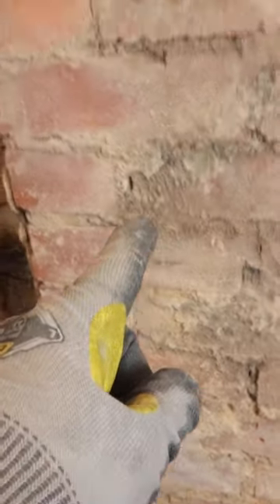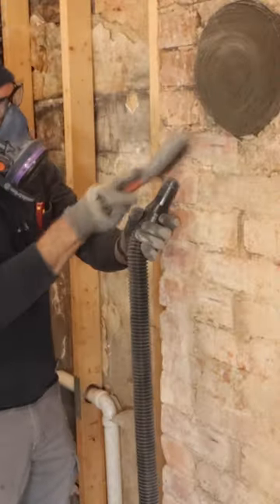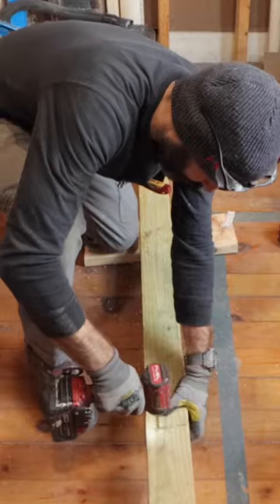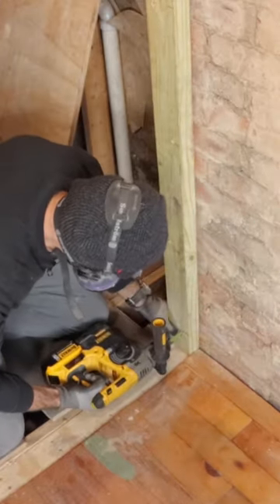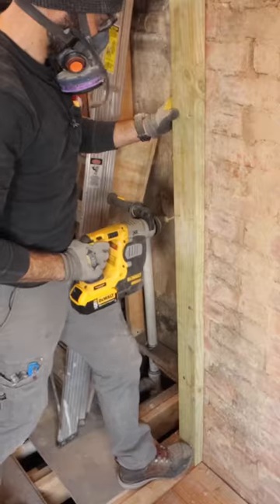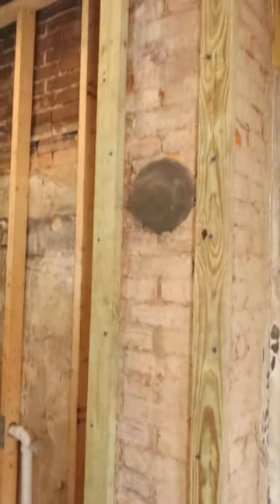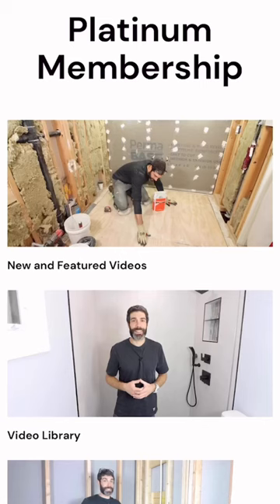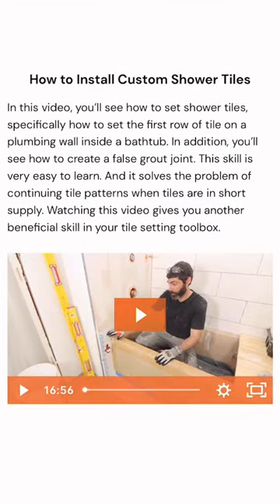How to Drill into Brick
If you're remodeling a bathroom and need help, join our Platinum Membership and make your project easier with this full tutorial and many more

0:00 How to drill into brick
0:02 How to clean brick
0:04 How to use Tapcons in brick